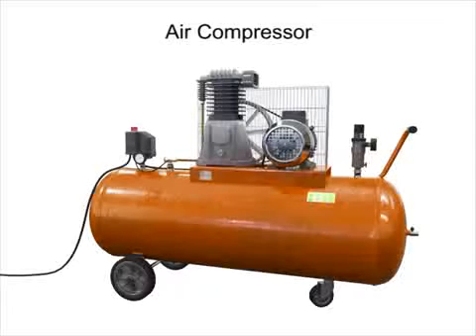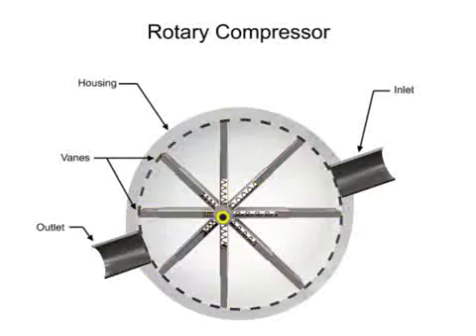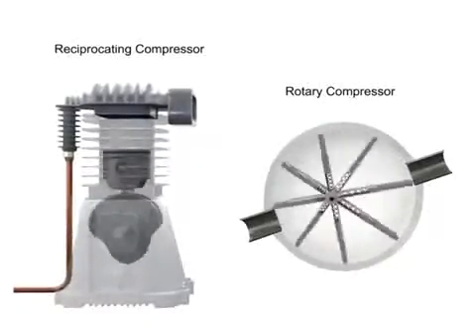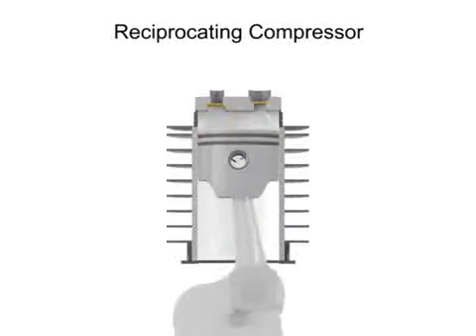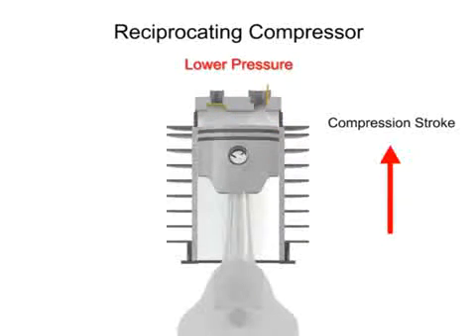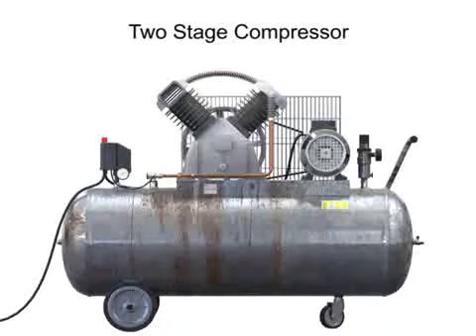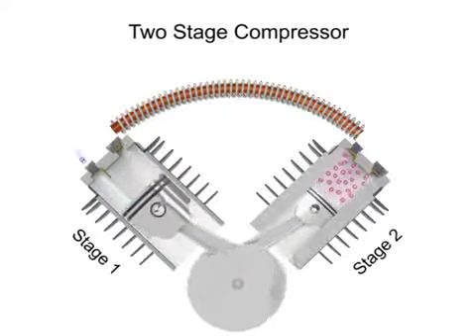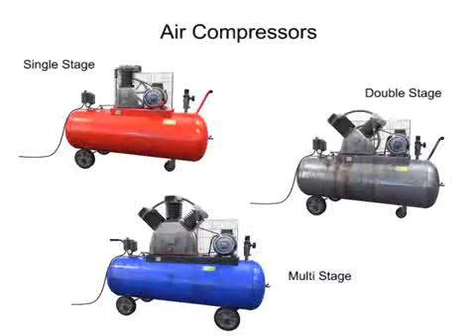The Stages of Air Compression (Fluid Air Power) | Benchtop belt sander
The Stages of Air Compression (Fluid Air Power)